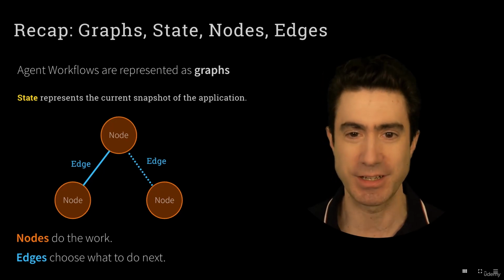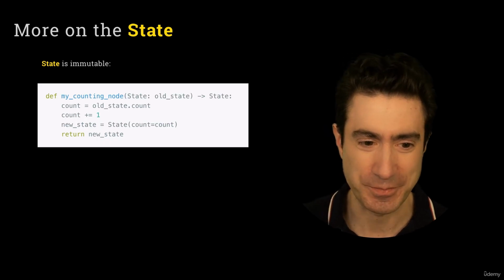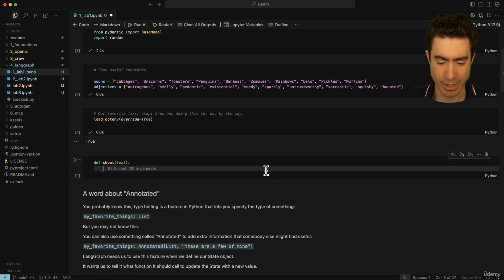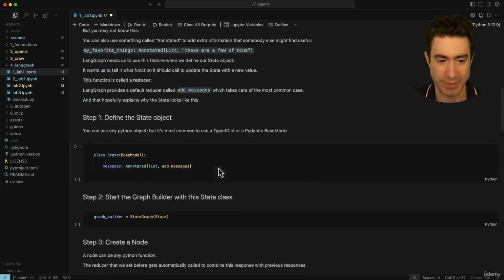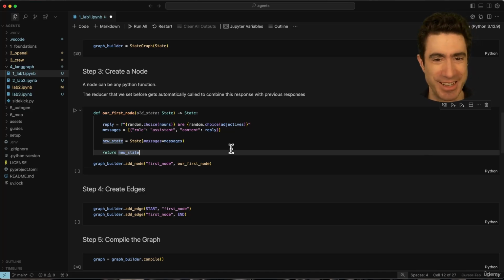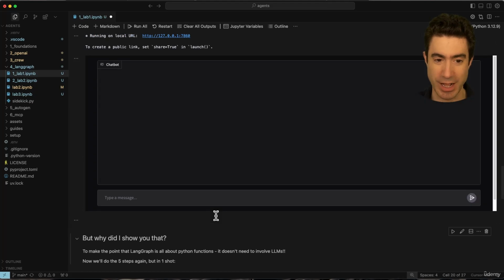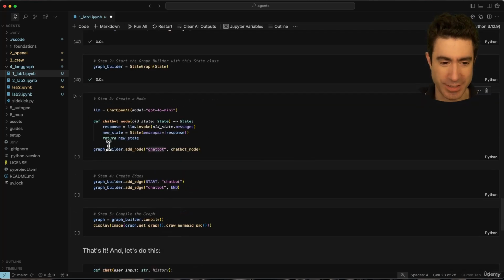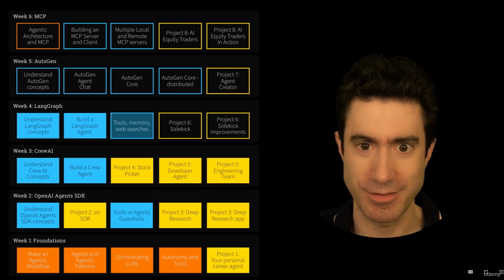Day 2 – CrewAI Deep Dive: Multi-Agent Collaboration for Investment Research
Take CrewAI to the next level with multi-agent collaboration! 🔥
In this session, you’ll learn how to assign roles, connect agents with pipelines, and build your first investment research assistant.

👉 What you’ll learn:

Multi-agent collaboration in CrewAI

Role assignment & task pipelines

Building an AI Investment Research Assistant